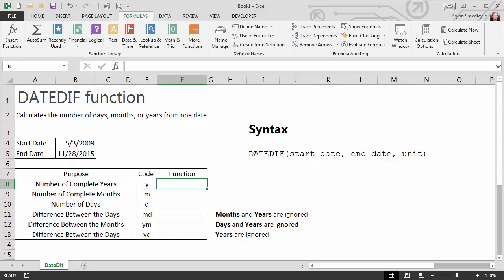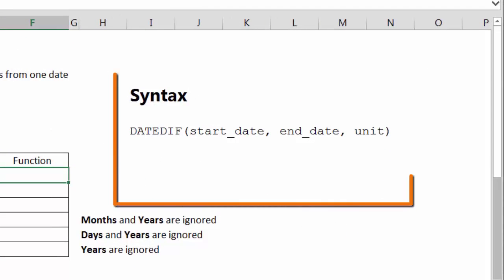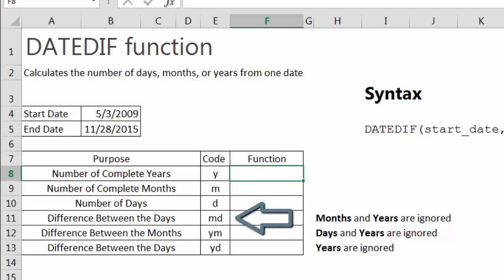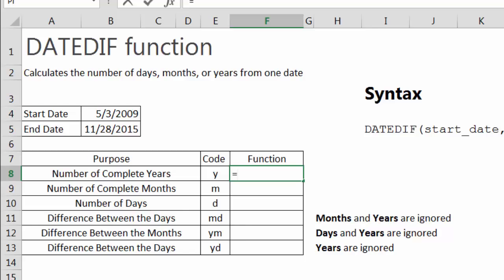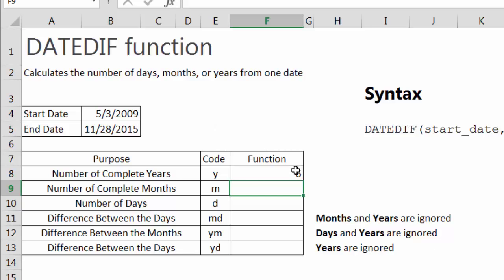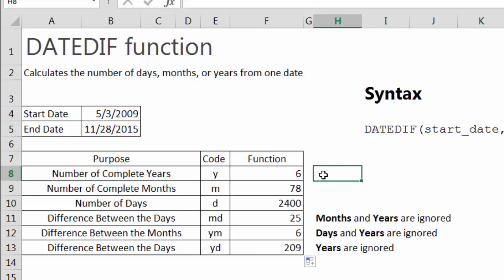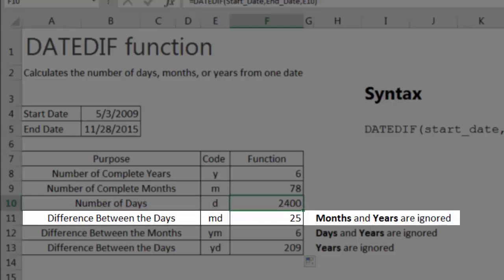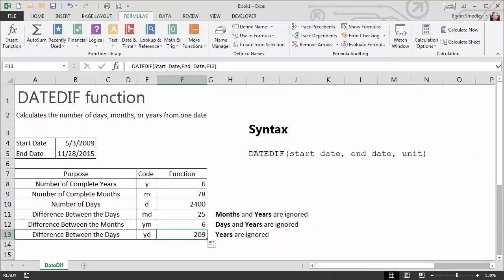Subtract Dates in Excel using the DATEDIF Function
In this SkillForge tutorial, you'll see how to subtract two dates from one another in Microsoft Excel using the DATEDIF function. The DATEDIF function allows you to calculate the difference between two dates and return a variety of values, including days, weeks, months or years.